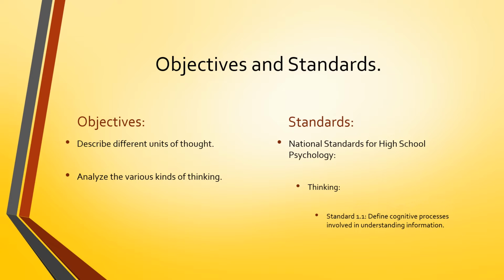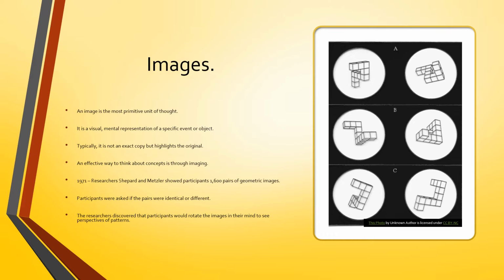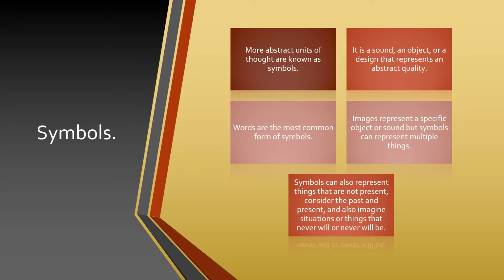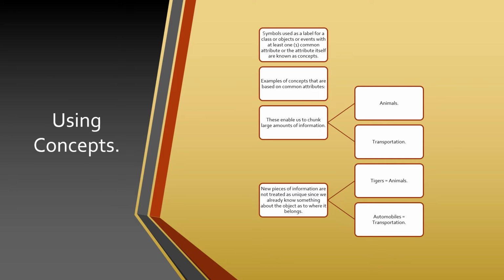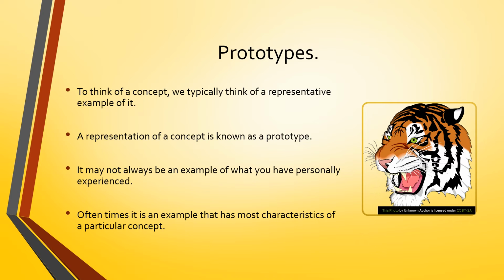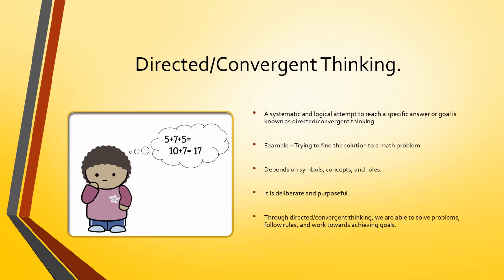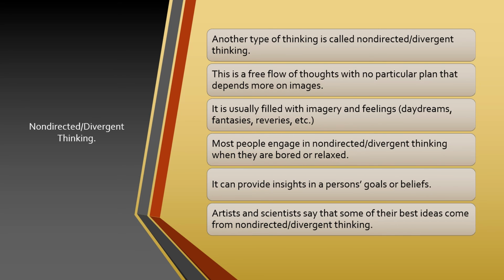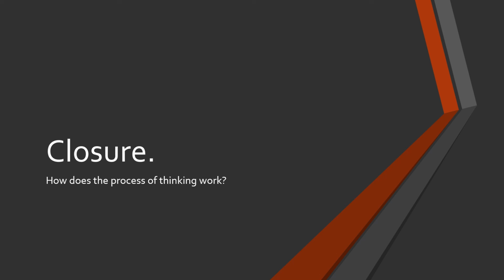Ways of Thinking 1